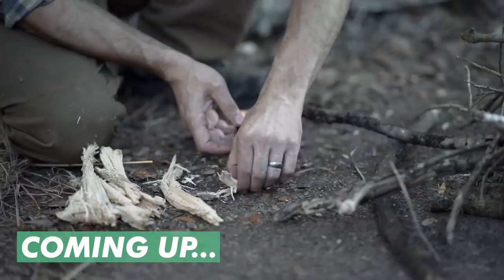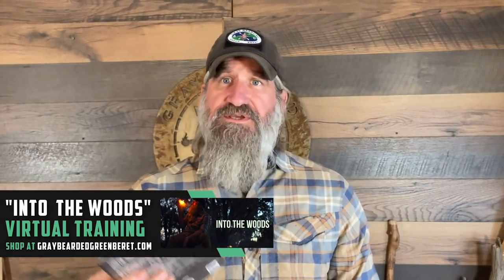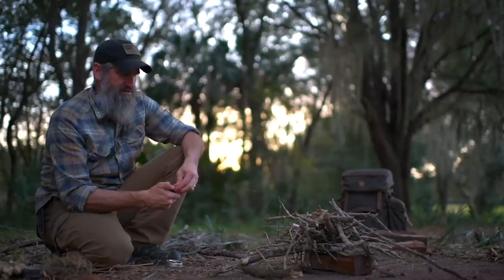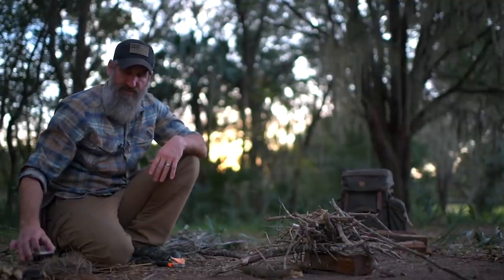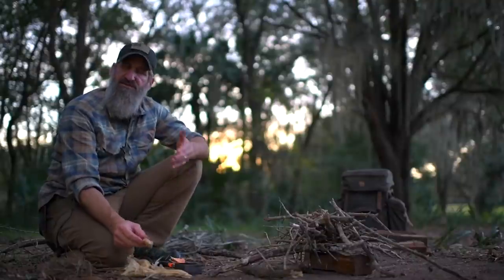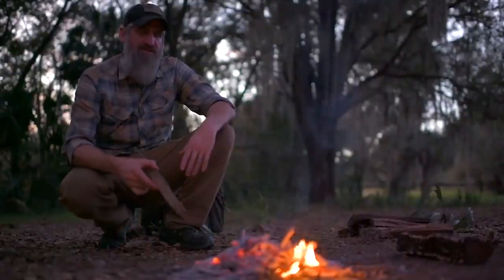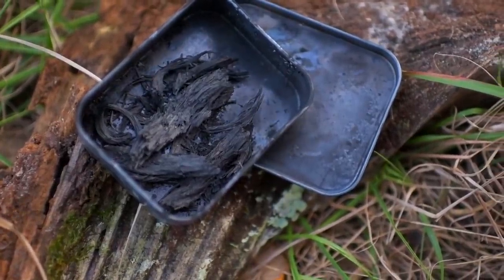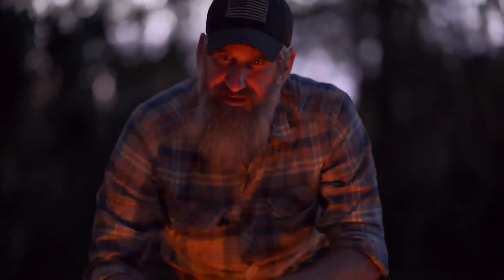Making and Using Char: S1E10 Into the Woods | Gray Bearded Green Beret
Join Joshua Enyart, the Gray Bearded Green Beret, as he takes you Into the Woods as his own personal student and teaches you wilderness survival skills.

Get the full film, uninterrupted and ad-free Also available on a custom USB Thumb Drive or DVD Set.